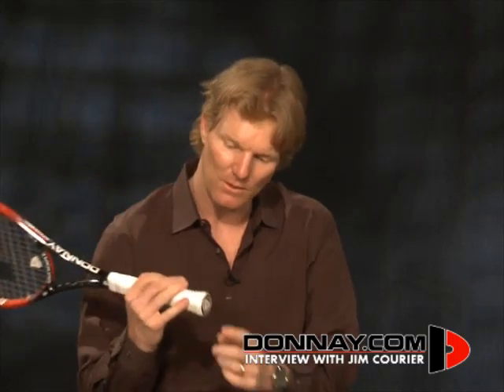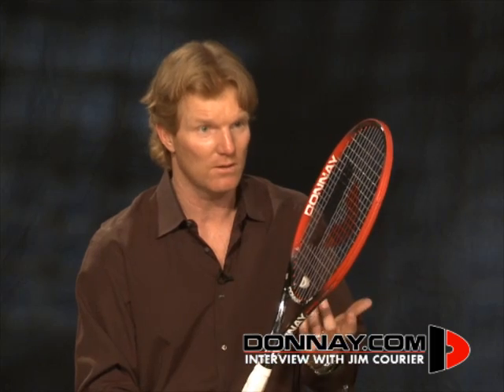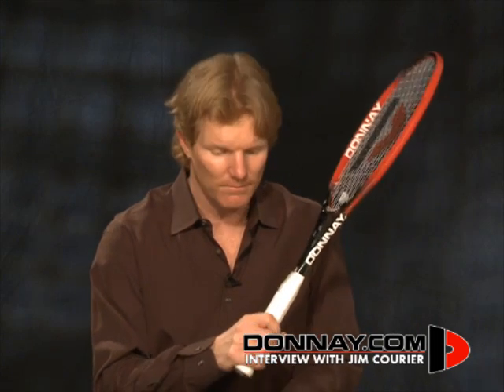Donnay Presents an interview with Jim Courier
Jim Courier talks about his transition to a Donnay racquet and answers a few questions.  Jim is holding a Donnay X-Red 99 in the video.